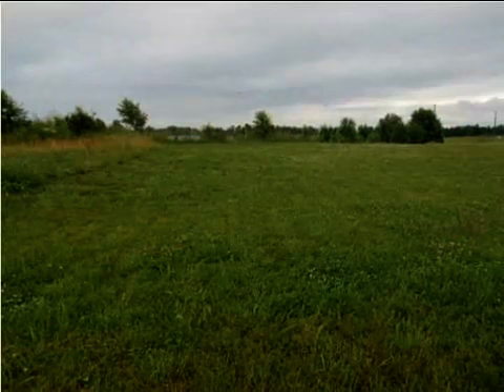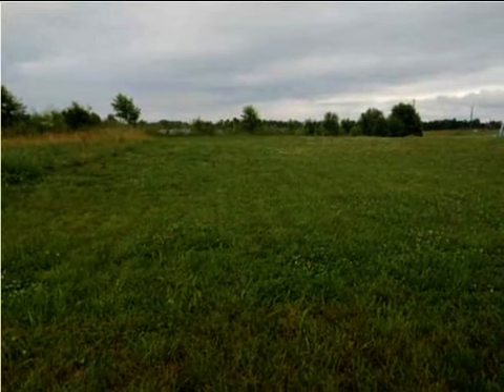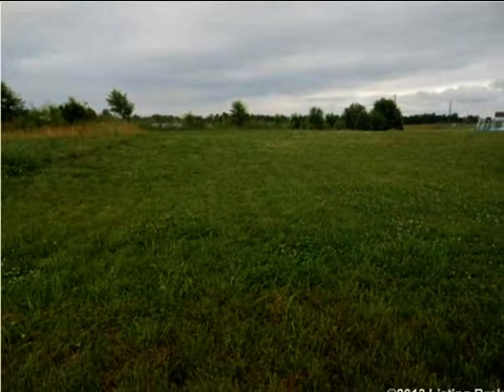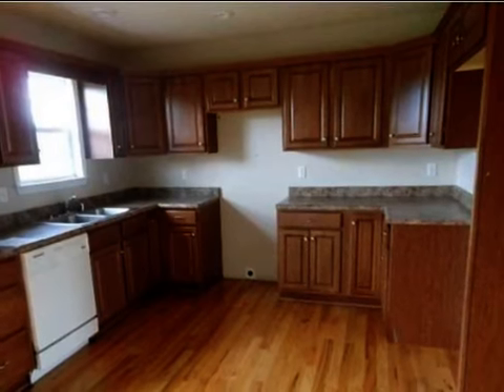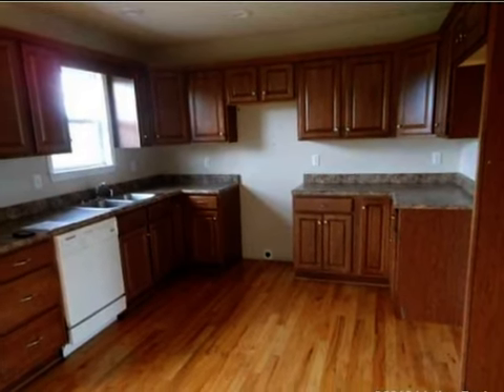Real estate for sale in Sonora Kentucky - MLS# 1364154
282 Leatherwood Ct
Sonora Kentucky 42726
MLS# 1364154

Case # 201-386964. Property listed uninsured. HUD OWNED. SOLD AS IS. BUYERS WILL BE REQUIRED AT CLOSING TO SIGN CONFIRMATION OF SMOKE DETECTORS AT PROPERTY. BUYERS AGENT TO VERIFY SQ FT. AGE ANY HOA OR MONTHLY MAINT FEES LOT SIZE AND WHICH UTILITIES ARE AVAILABLE. BUYERS AGENT TO VERIFY ALL SCHOOL INFO. BUYERS AGENT RESPONSIBLE FOR ALL SEWER AND FLOOD PLAIN INFORMATION. PROPERTY CONDITION & LEAD BASE PAINT ARE THE RESPONSIBILITY OF THE BUYERS AGENT. APPRAISERS ARE TO CONTACT THE BUYERS AGENT FOR INFO. BUYER RESPONSIBLE FOR COST AND REINSTALLATION OF ANY MISSING UTILITY METERS. Equal Housing Opportunity. for all your education needs for HUD owned properties and to submit offers. If you don&rsquo;t have a NAID number please call the listing agent if you would like us to input your offer. Property is sold as-is seller will make no repairs. We are here to help! This Property is eligible for 203k financing. Please see attached documents for Broker Bonus information. Combination lockbox is on front door.